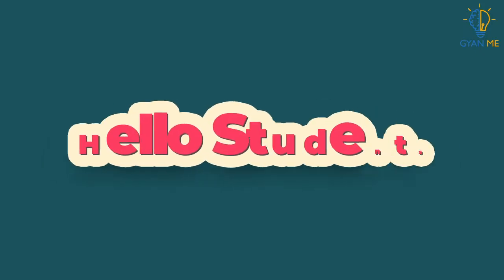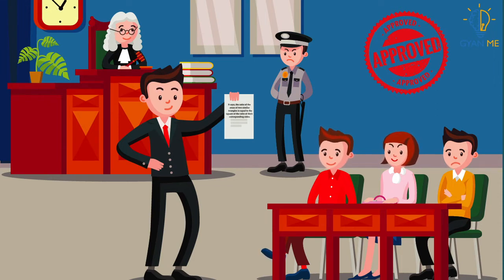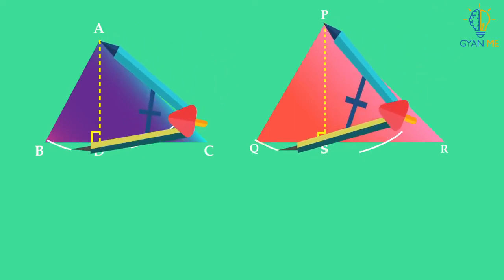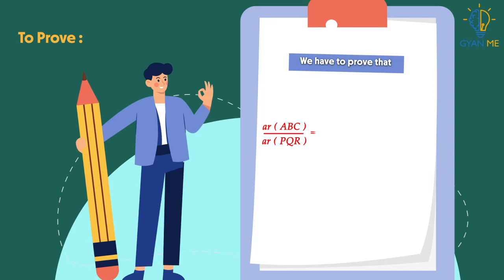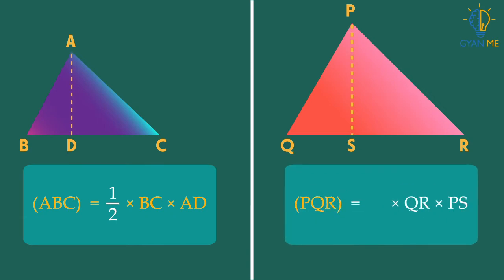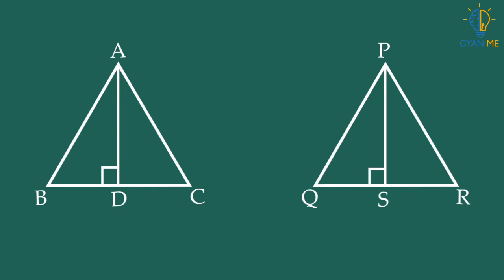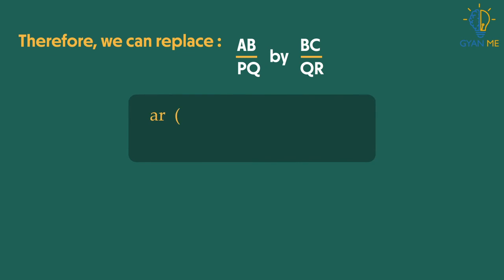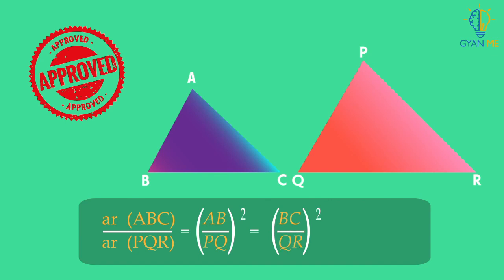Area of Similar Triangles | Part 11 | Ch. 6 | English | Class 10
To view all videos based on Triangles, download our application from play store:

In this video, we will prove  theorem that the ratio of the areas of two similar triangles is equal to the square of the ratio of their corresponding sides.